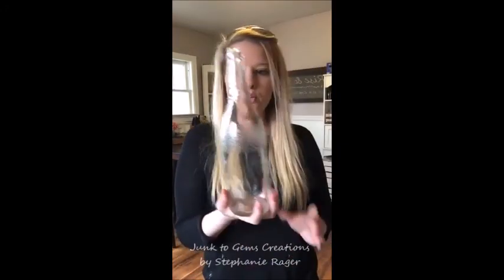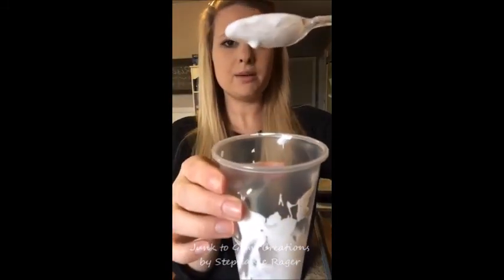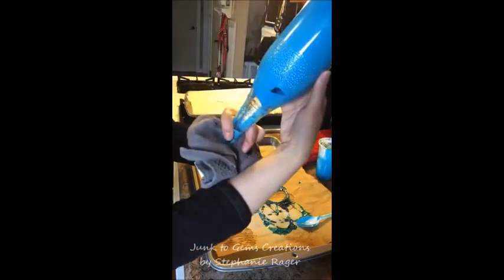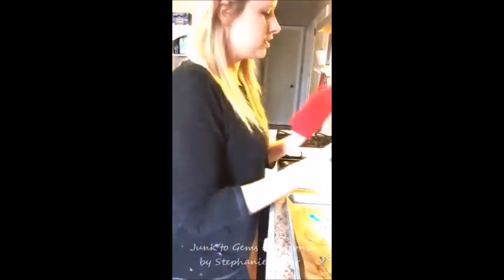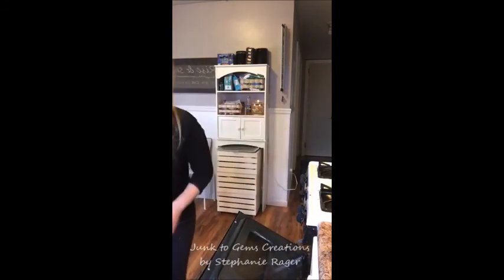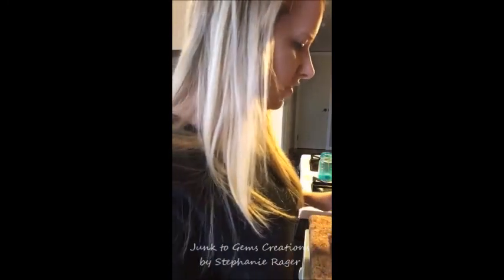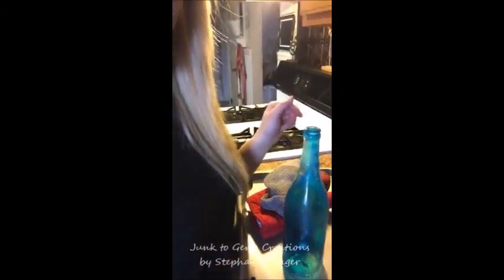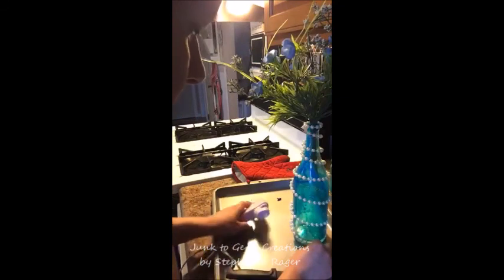Glass Bottle Tinting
Tinted Bottles:
Supply List:
-Glass bottle or jar
- Mod Podge or Regular Elmer’s Glue
-Blue food coloring
-old cookie sheet
-oven set to 220 (yes your oven!)
-plastic cups and spoons
-water